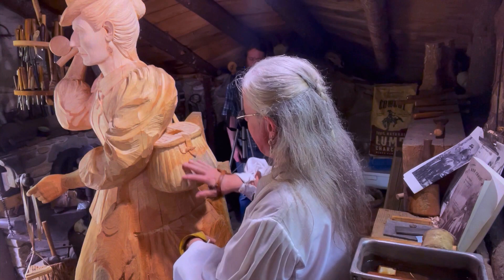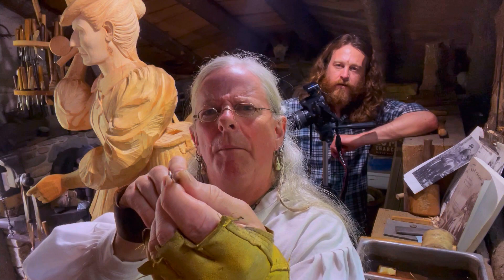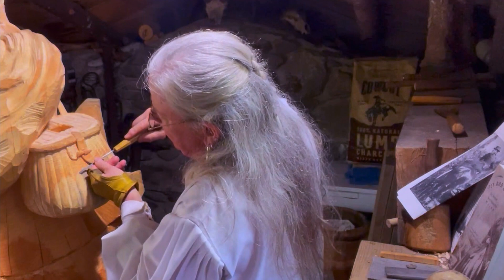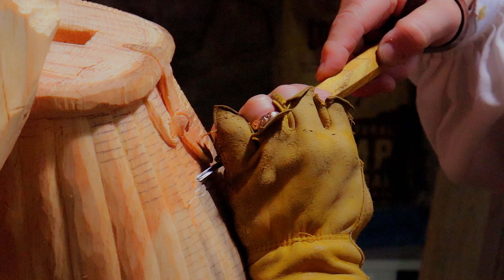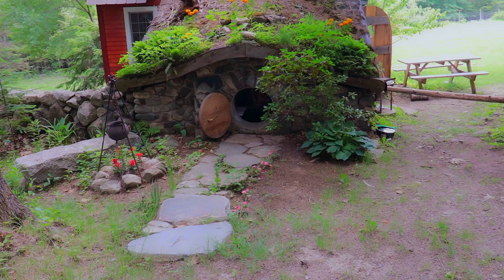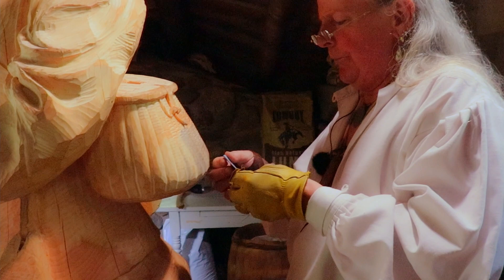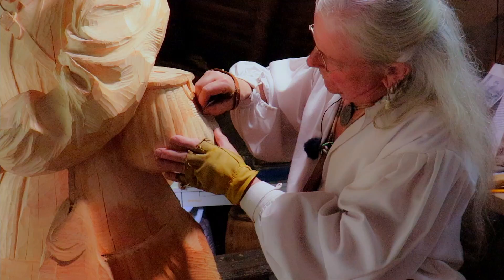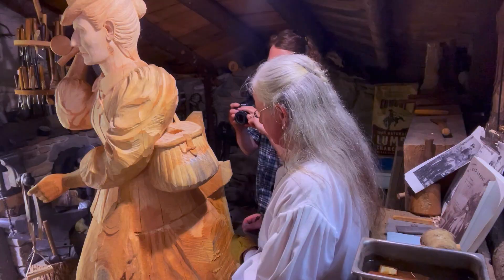Carving a Creel Fishing Basket (Fly Rod Crosby)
Carving basket weaves can be grueling but a creel basket weave is not so bad, you just need a pocket full of patience. Master carver Brian Stockman is carving a life-size state of Cornelia "Fly Rod" Crosby, the first registered Maine Guide. From historical imagery, we know that Fly Rod carried a creel over her shoulder.

A creel is a wicker basket used for carrying fish. An angler's creel is designed to function as an evaporative cooler when lined with moss and dipped into the creek in order to keep the catch chilled. Caught fish are inserted through a slot in the top which is held in place by a small leather strap.